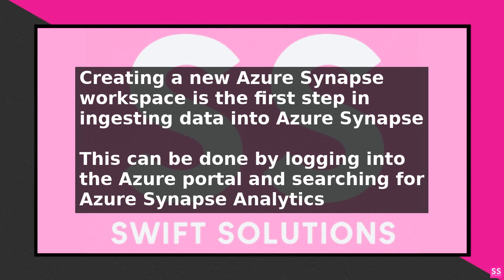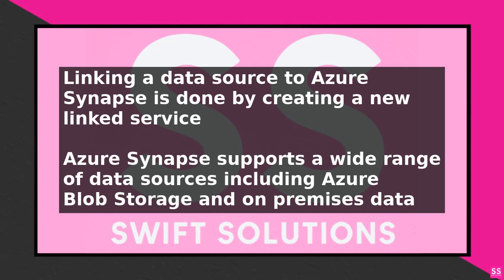Beginners Guide To Azure Synapse Data Ingestion (2025)